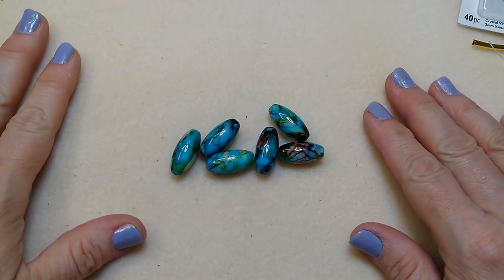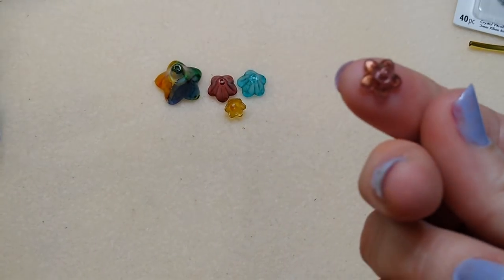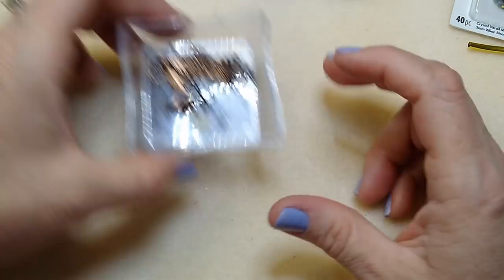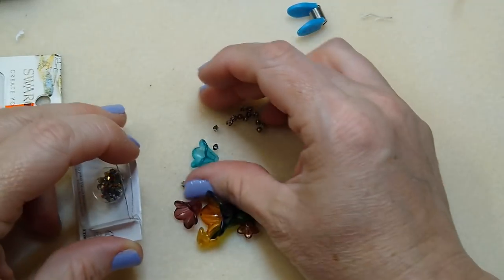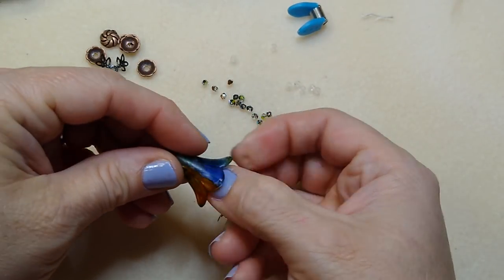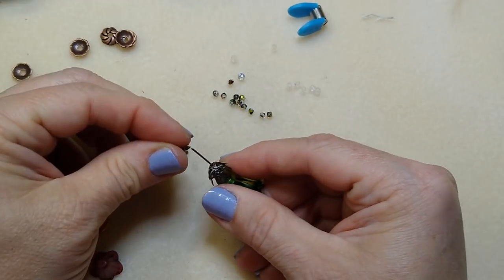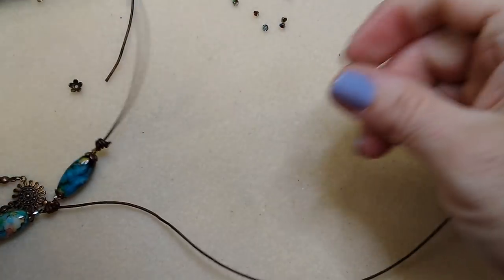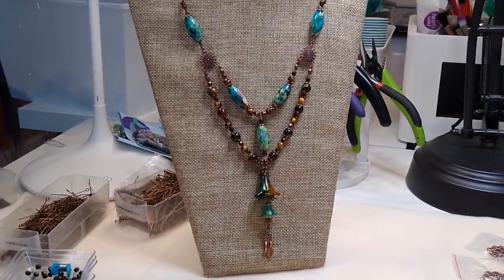Multi Strand Boho Necklace With Ceramic Beads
To purchase many of these items, please visit my

Visit AntiqueCord On Etsy for lovely, affordable leather